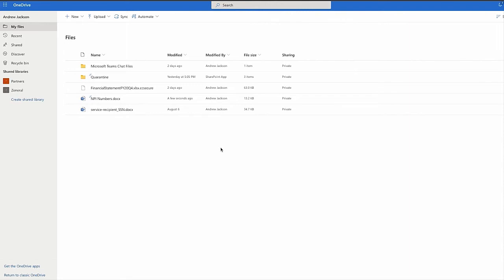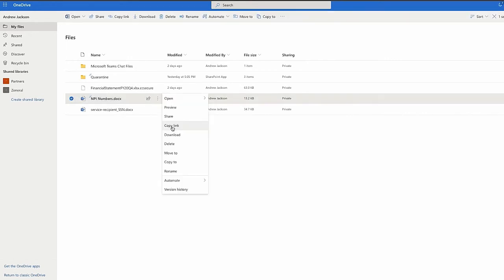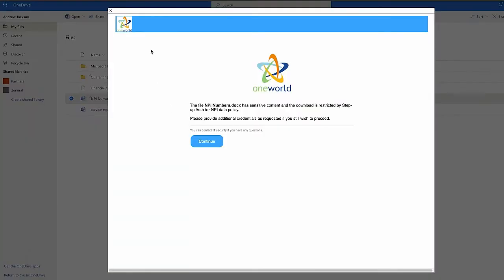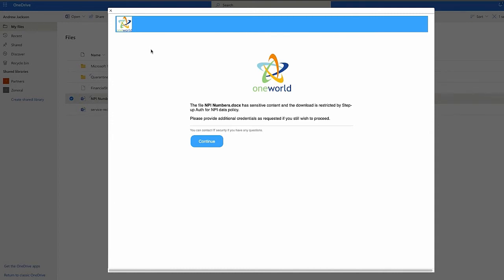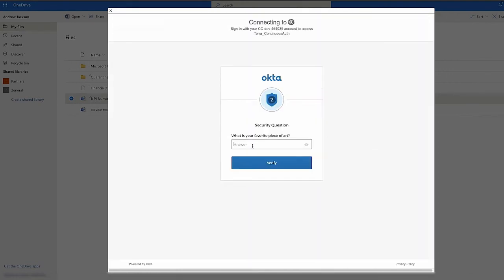DLP in Microsoft 365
Overview of data loss prevention for Microsoft 365 users in the Lookout CASB console